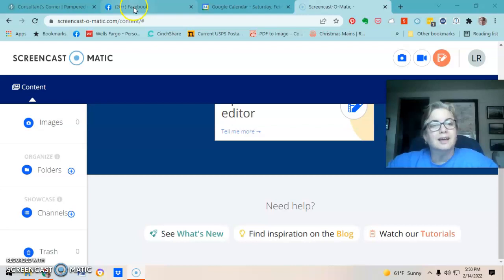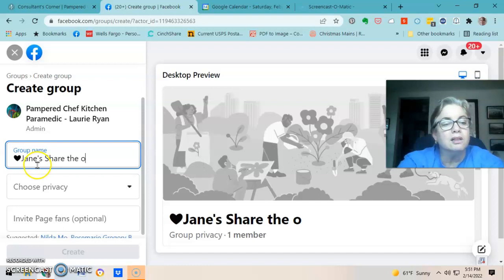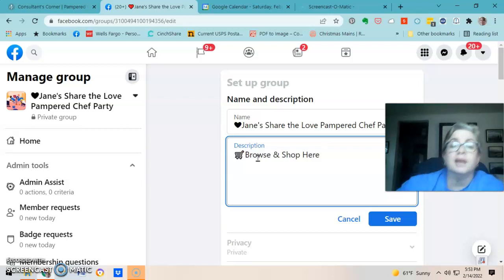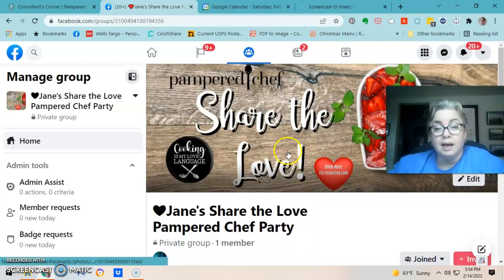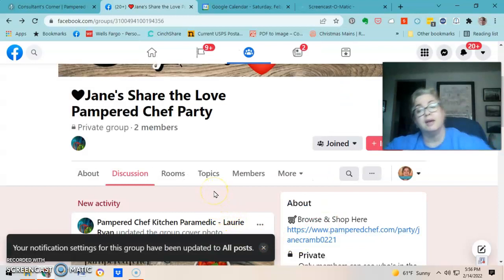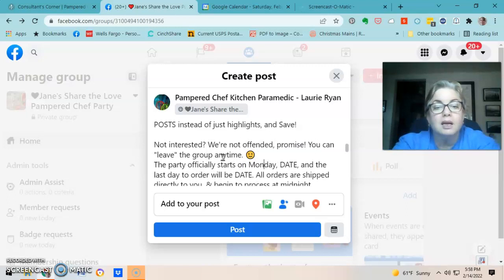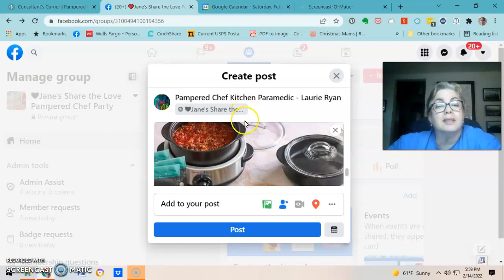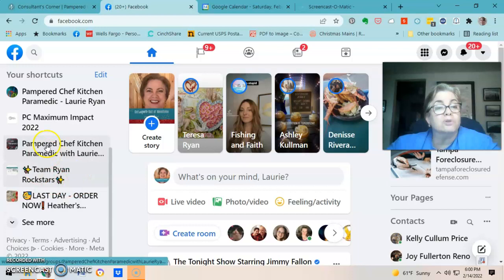How to Set Up a Facebook Party